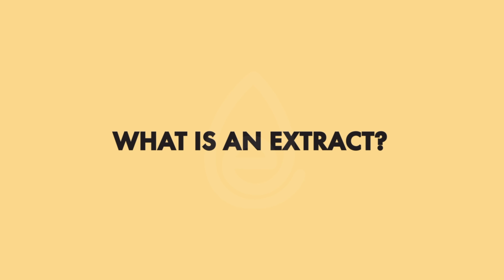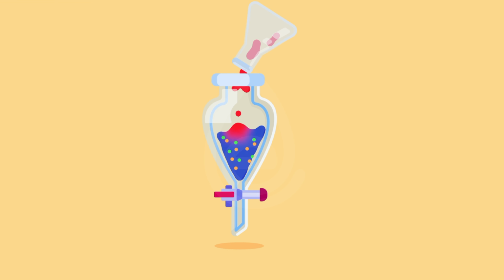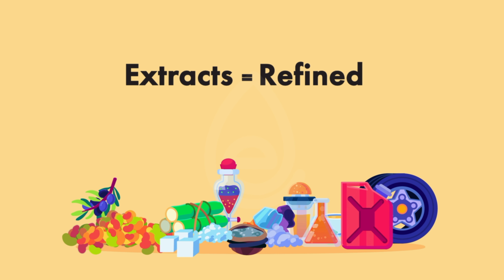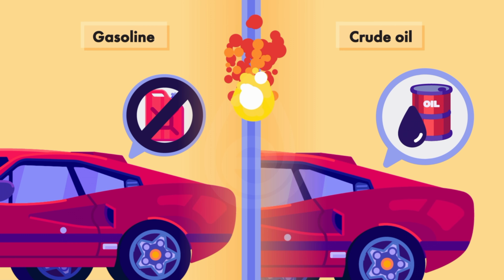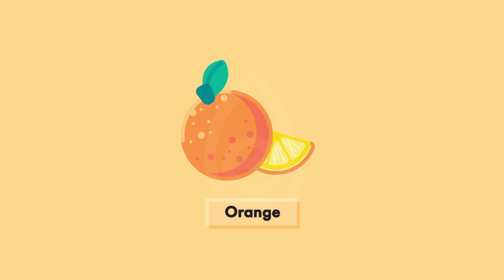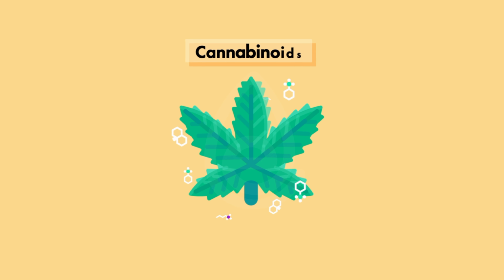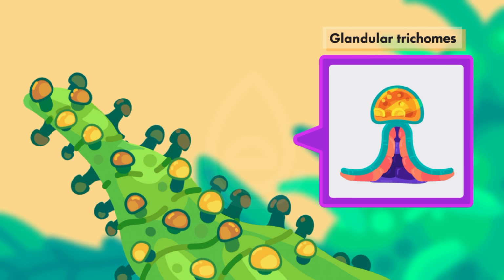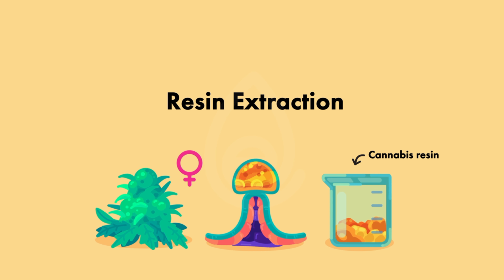Introduction to Cannabis Extraction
This video looks at three basic concepts as an introduction to cannabis extraction.

What is an extract? Not just a cannabis extract, what is an extract in general? What does it mean when we say "extraction"?

Why do we extract? Why go through all of that trouble? What does extraction do for us?

What are we extracting from cannabis? If we understand that extraction targets something, what are we trying to extract from cannabis?

Like my work?